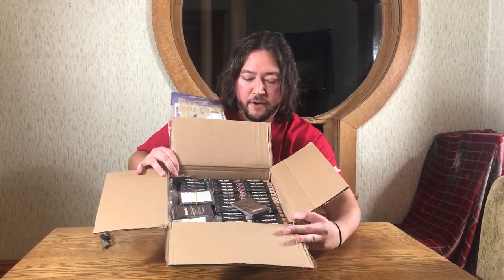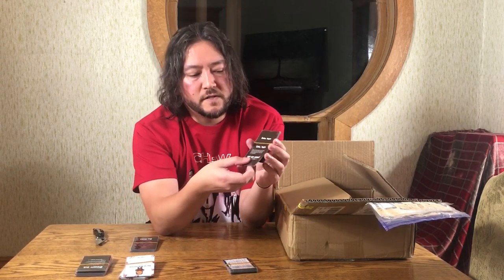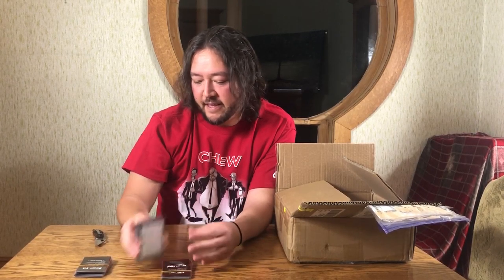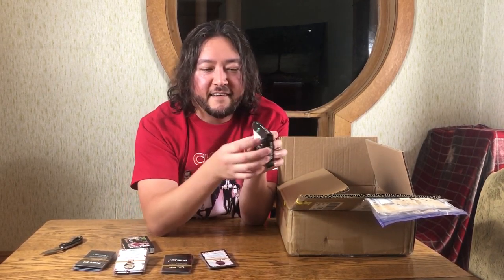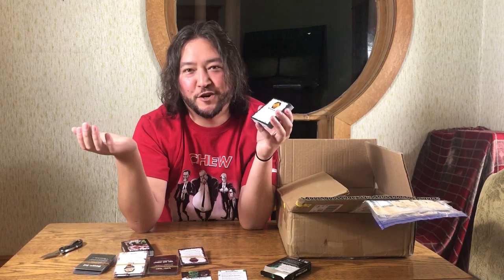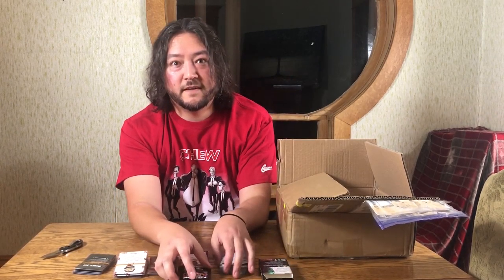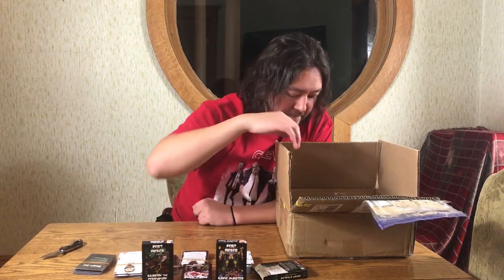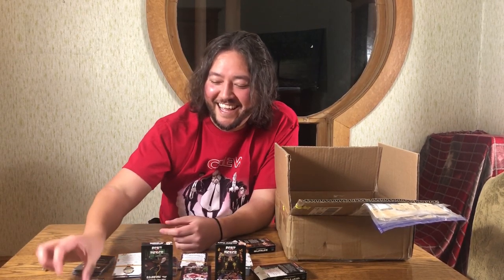Unboxing - Expansions of Rest in Pieces - Final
Here are the Expansion Decks and Kickstarter Exclusive Cards for Rest in Pieces!